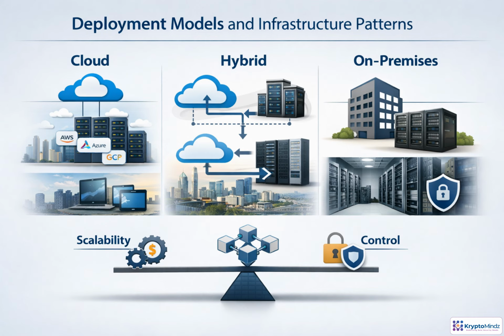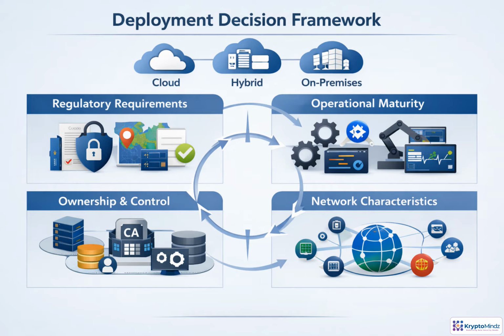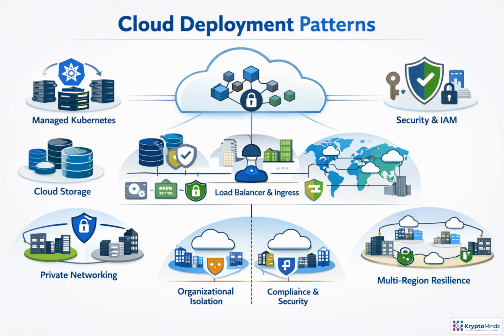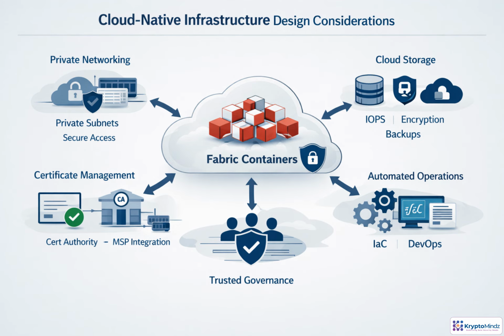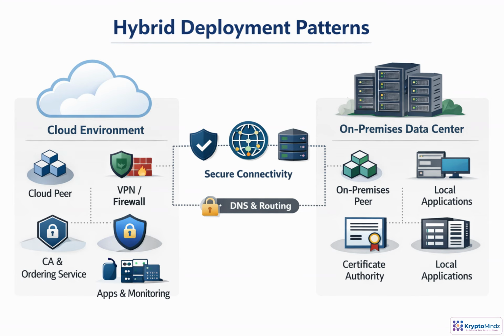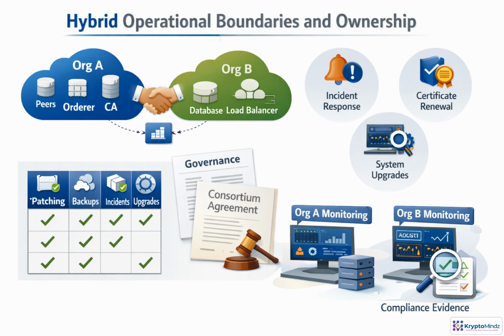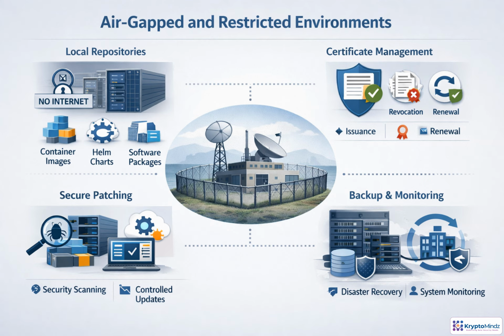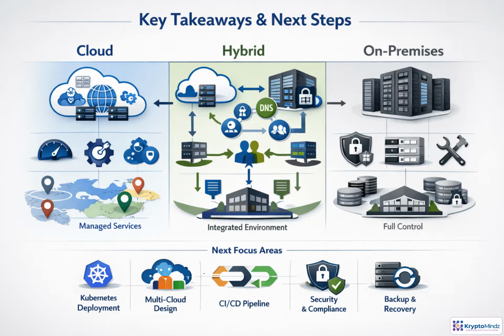Hyperledger Fabric Deployment: Cloud, Hybrid or On-Prem? | Module 3.1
Choosing where to run Hyperledger Fabric is not just an infrastructure decision—it is a trust, governance, compliance, and operations decision. In this lesson, we move beyond chaincode and transaction flow to compare cloud, hybrid, and on-premises Hyperledger Fabric deployment models for enterprise blockchain networks.

You’ll learn how deployment choices affect scalability, control, cost, resilience, connectivity, decentralization, and production readiness. This practical architecture lesson is designed for enterprise architects, platform teams, developers, and decision-makers planning a Fabric network.

Key takeaways include:
- How cloud, hybrid, and on-prem deployment models change responsibility and risk
- Why Fabric deployment starts with compliance, ownership, and connectivity requirements
- The 4 infrastructure layers: runtime, platform services, application integration, and governance
- How Kubernetes, storage, ingress, certificates, monitoring, backup, and CI/CD fit into Fabric operations
- Why peer, orderer, CA, gateway, and backup ownership shapes trust and decentralization
- Practical design considerations for private networks, IAM, MSP boundaries, latency, firewalls, and multi-region resilience

Suggested lesson flow: requirements first, infrastructure layers next, then cloud deployment patterns, followed by hybrid and on-prem trade-offs, and finally a decision framework for enterprise architecture.

If you’re building or planning Hyperledger Fabric networks for production, this video will help you think like an enterprise blockchain architect—not just a developer. Use it as a checklist for evaluating Fabric infrastructure, governance, risk, and implementation decisions.